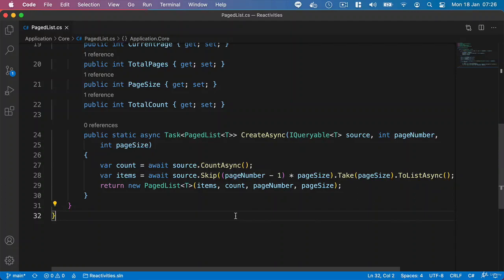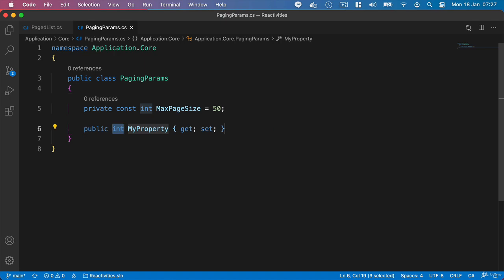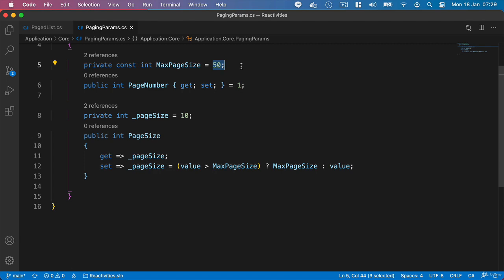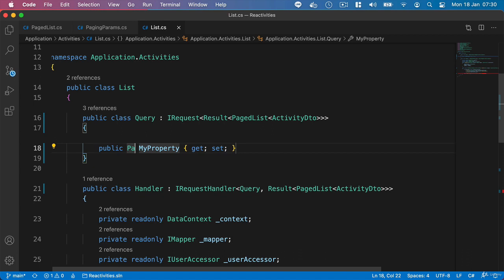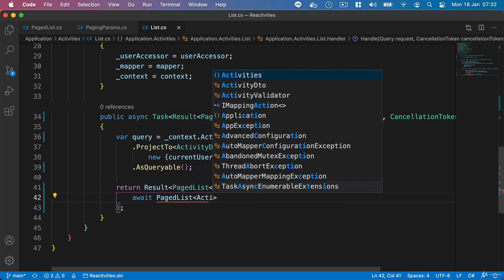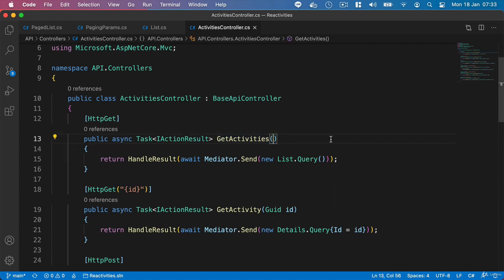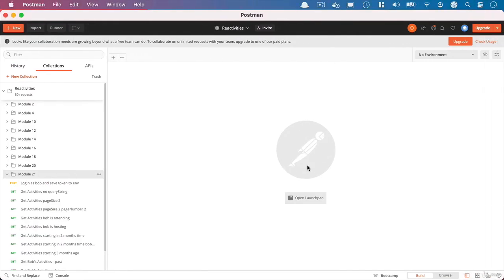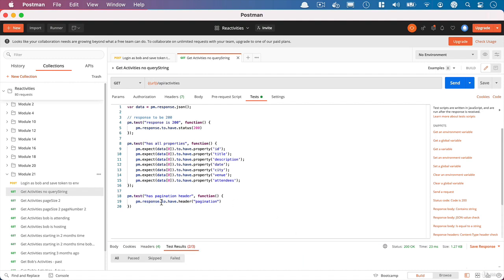Paging, Sorting and Filtering Adding application layer pagination logic